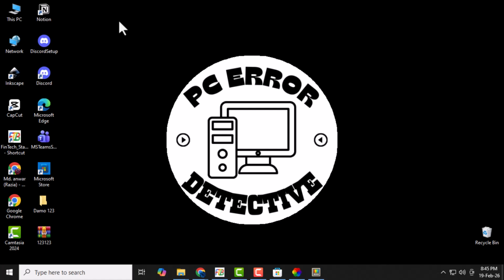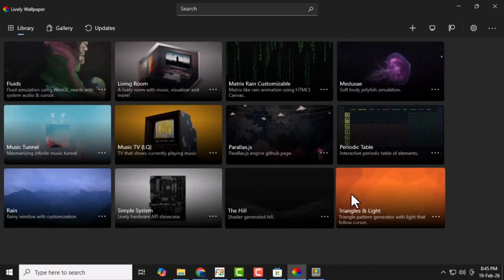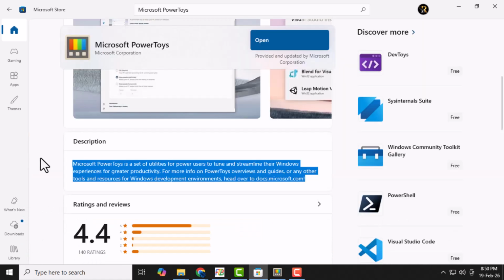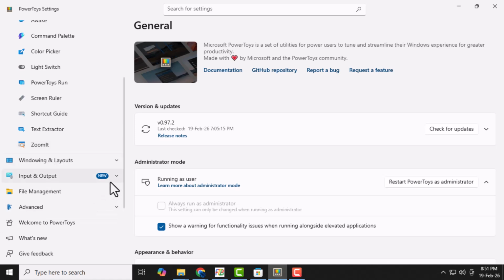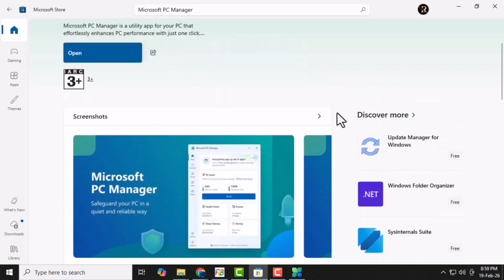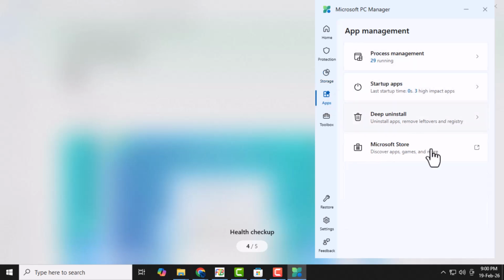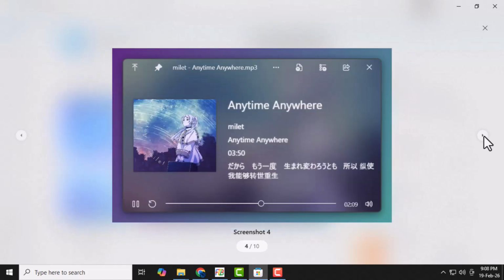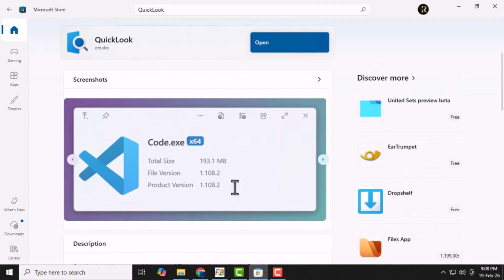PC Running Slow? I Found 4 Awesome Free Tools For Windows PC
Over the last few days I tested several free apps for Windows 10. I found 4 apps to be the most useful. These tools will make everything from cleaning your PC storage to multitasking much easier. I show you here why apps like Microsoft PowerToys and PC Manager should be on everyone's PC. I personally used them and got great results. These best free Windows 10 apps will help you maintain your PC performance. The timestamps for each app are given below.

0:00 Free Apps for Windows 10
0:18 Lively Wallpaper
1:49 Microsoft PowerToys
3:32 Microsoft PC Manager
5:10 Viewing Files Quickly with QuickLook
6:41 Conclusion